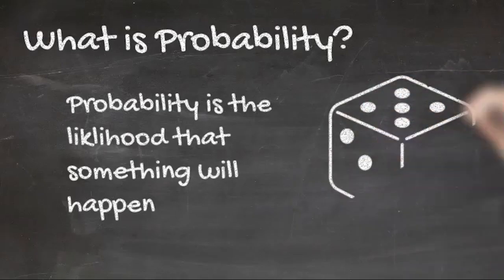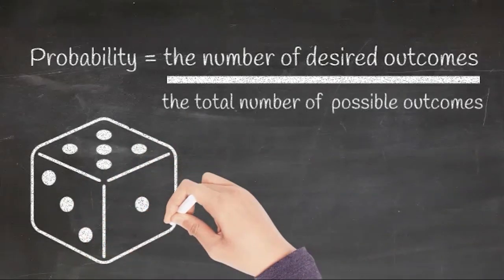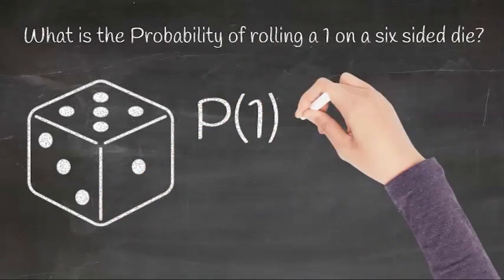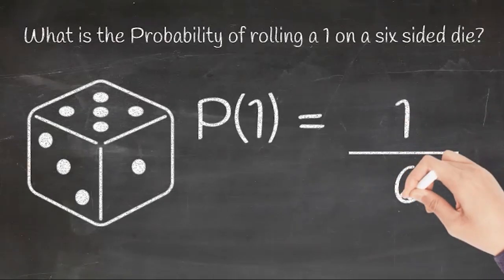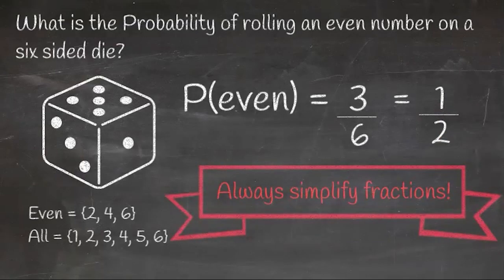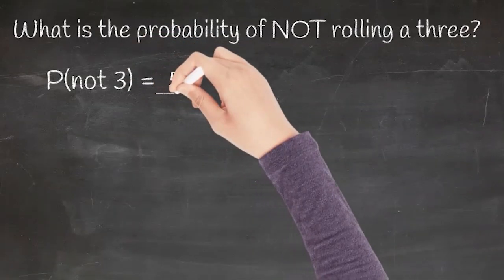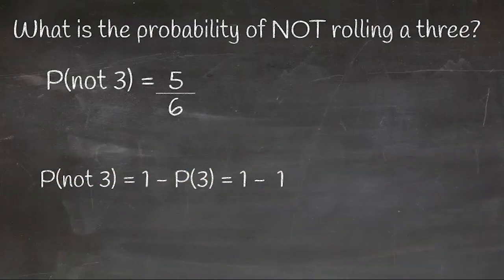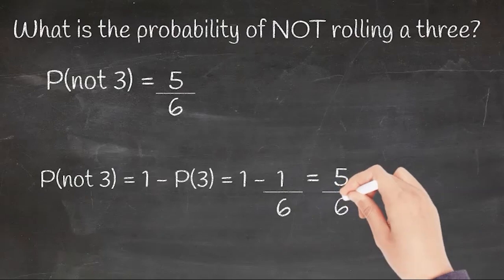The Basics of Probability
In this two minute lecture, we discuss the basics of probability.

If you found this video helpful, please consider liking my facebook You can find all the latest updates there!
We just recently launched the Great M&M experiment Crack open a bag of M&M's FOR SCIENCE!

I also stream office hours on Twitch and facebook on Tuesday at 2:30 - 4:30 pm PST. and Fridays starting at 8:30 pm PST

If you want me to hold more office hours, please consider becoming a regular drop-in or just buy me a coffee Every bit helps and I thank you for your support!